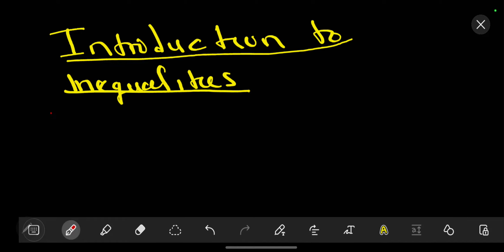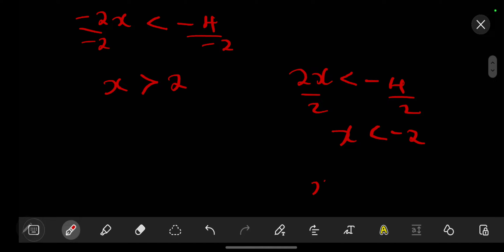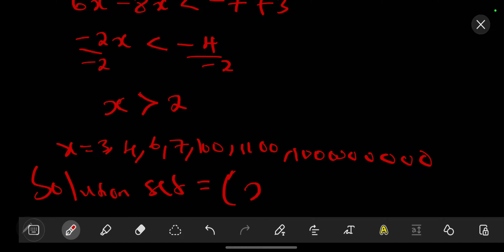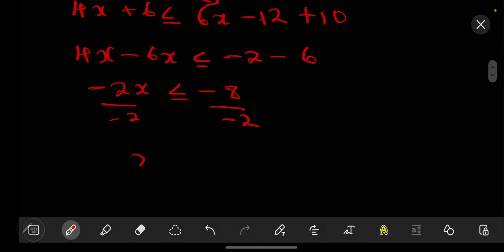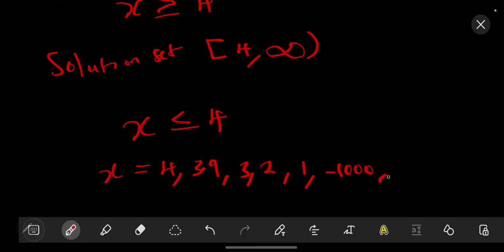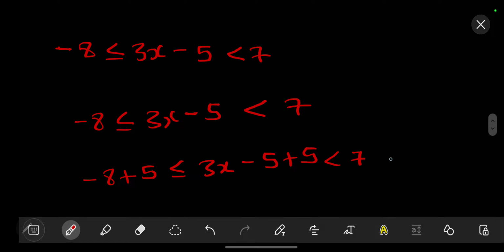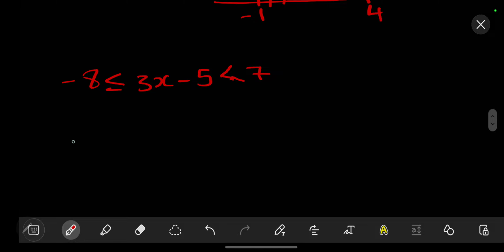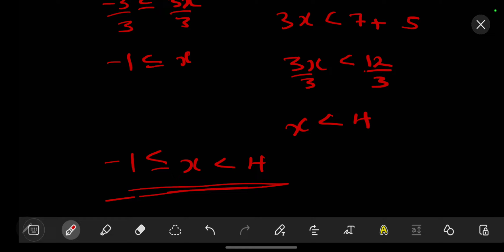Introduction to INEQUALITIES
Introduction to INEQUALITIES | Interval Notation & Compound Inequalities
In this lesson, we introduce inequalities and explain how they are used to describe ranges of values rather than single solutions. You’ll learn the meaning of inequality symbols (�), how to write solutions using interval notation, and how to solve compound inequalities that contain two symbols in one equation (for example, �).
The video covers:
What inequalities are and how they differ from equations
Understanding and using inequality symbols correctly
Writing solution sets in interval notation using brackets � and parentheses �
Solving and interpreting compound inequalities step by step
Converting between inequalities, interval notation, and number line representations
This lesson is ideal for high school and introductory algebra students and builds a strong foundation for solving more advanced inequality problems.
📌 Topics: Inequalities, Interval Notation, Compound Inequalities
📌 Level: Beginner / High School Algebra
📌 Use: Exams, homework, and revision